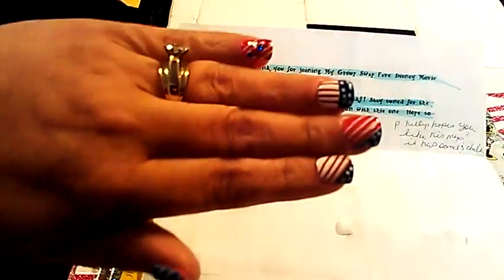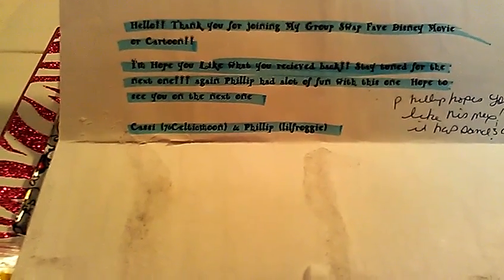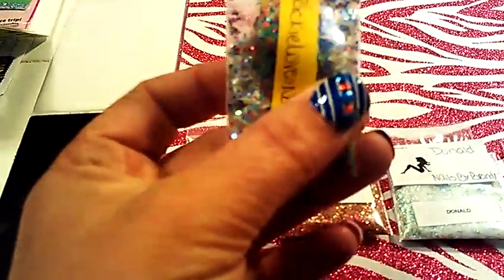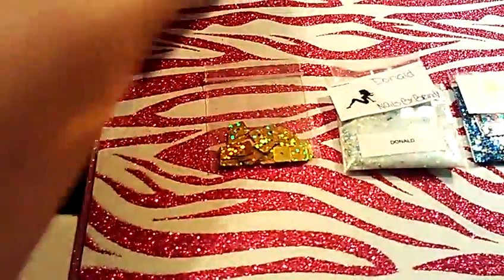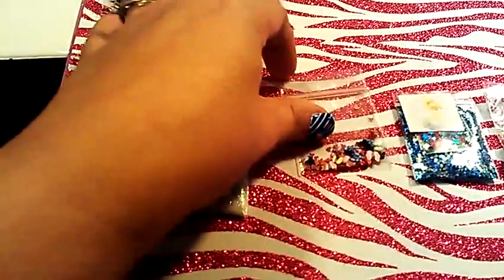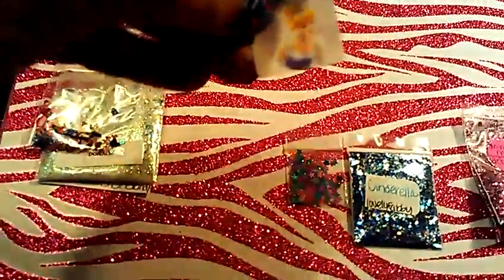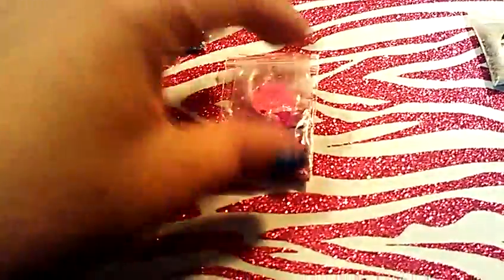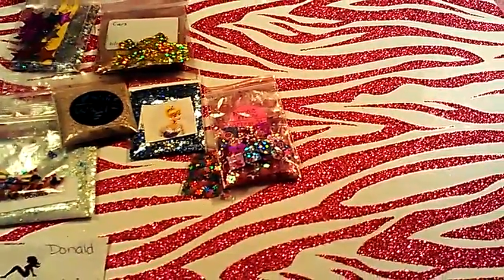Group Swap From 76celticmoon and lil froggie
Thanks dollface for the beautiful mixes.